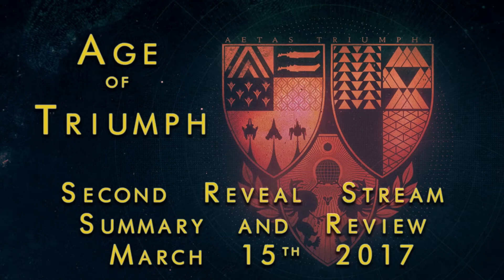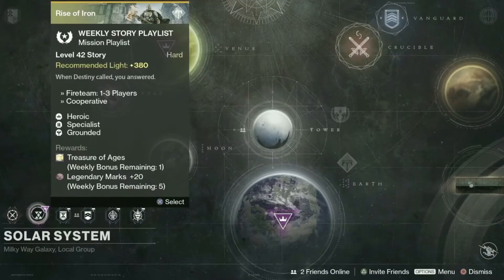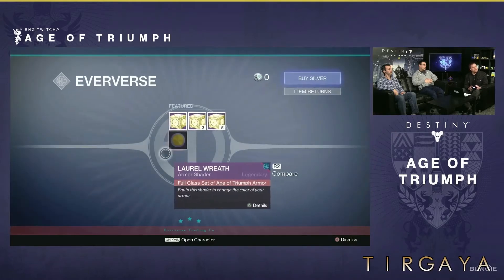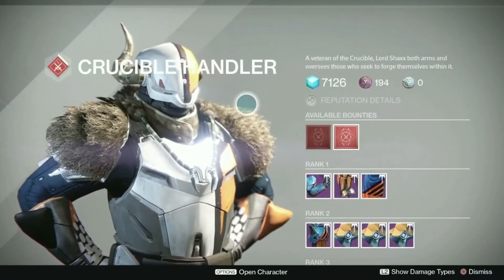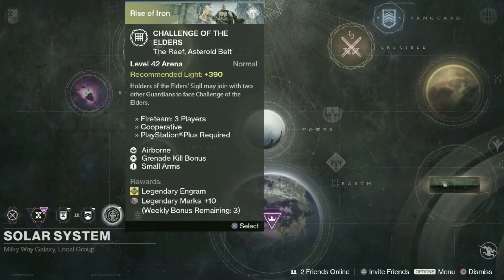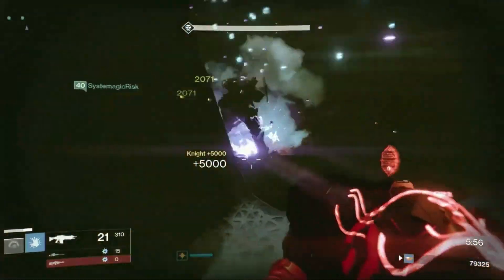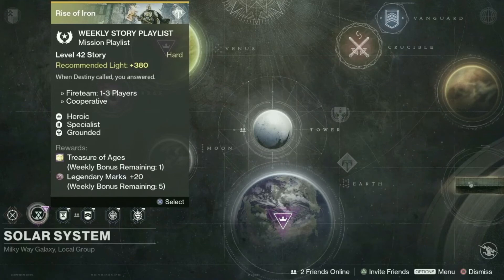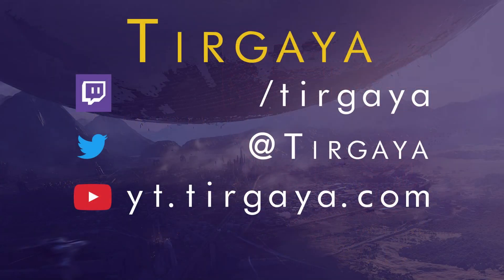Destiny: Age of Triumph 2nd Reveal summary and review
A Summary and Review of the second Age of Triumph reveal stream.